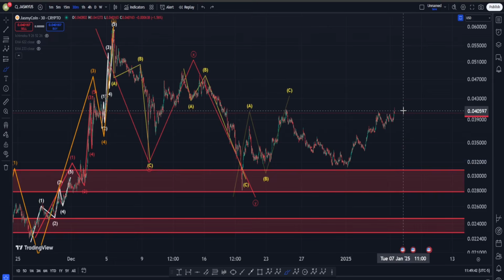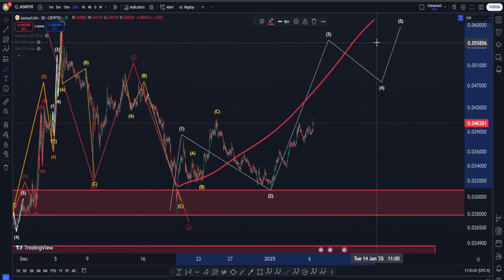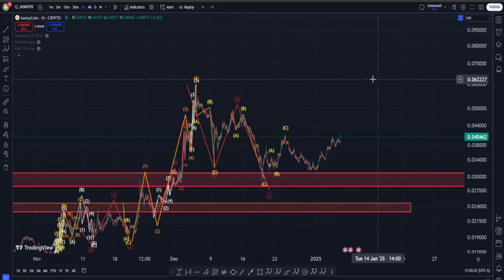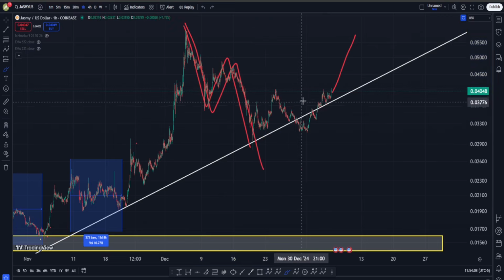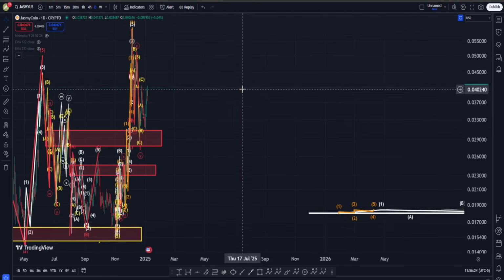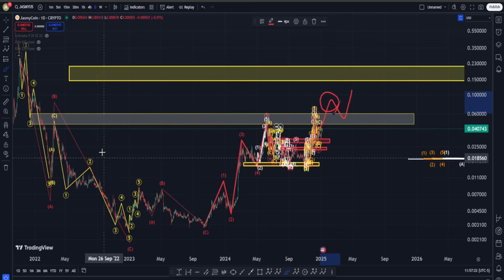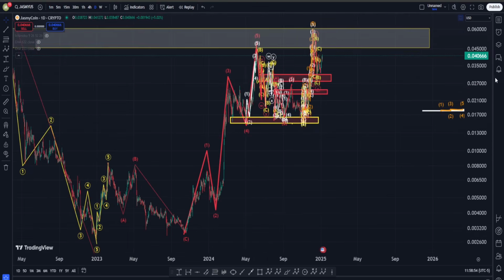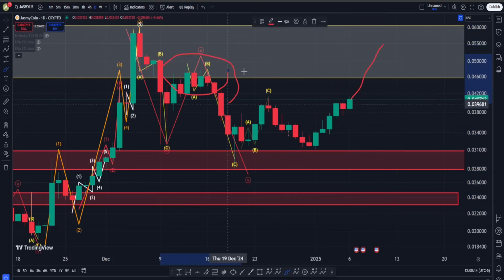JASMY COIN: Key Pattern Signaling Explosive Growth - JASMY COIN Price Prediction-JASMY COIN News Now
JASMY COIN: Key Patterns Signaling Explosive Growth - JASMY COIN Price Prediction - JASMY COIN NEWS NOW  - JASMY COIN TECHNICAL ANALYSIS - technical analysis tutorial :

In this video, we dive deep into JasmyCoin’s mid-term chart structure and explore two compelling reasons why a significant bullish move may be on the horizon. First, we analyze its Elliott Wave progression, suggesting we might still be in the middle of an upward Wave 5. Second, we uncover a classic Cup & Handle pattern forming, which, if confirmed, could lead to explosive price action.

Could this signal the start of the next major bull run? Watch now to see why there’s no need to worry and why JasmyCoin may soon enter its next phase of growth!